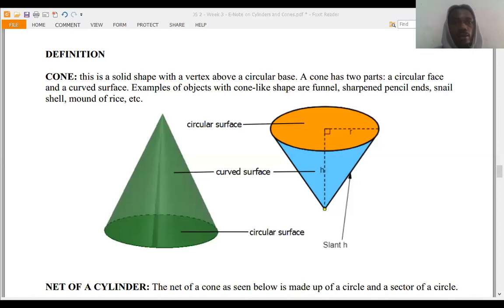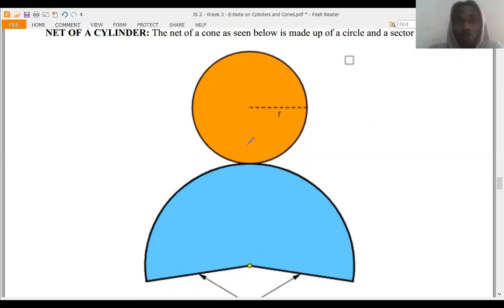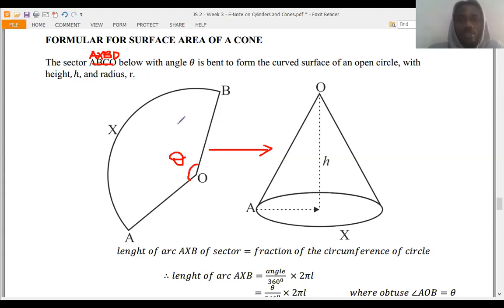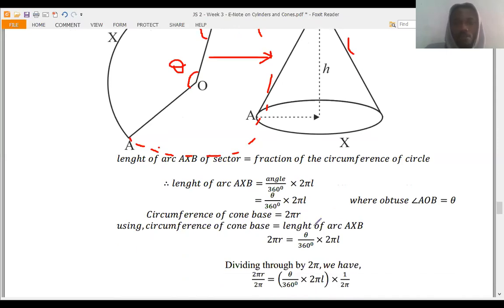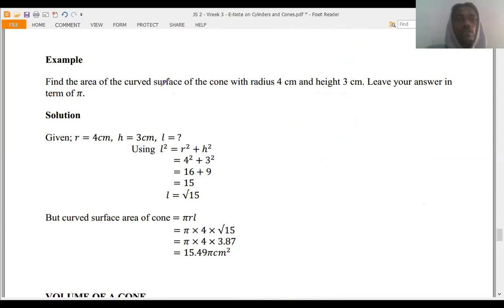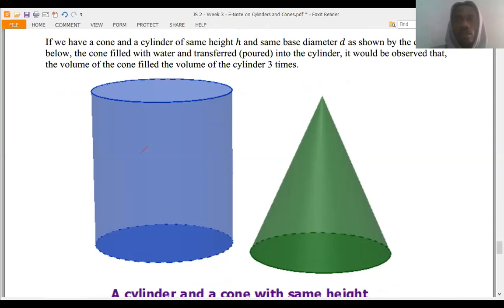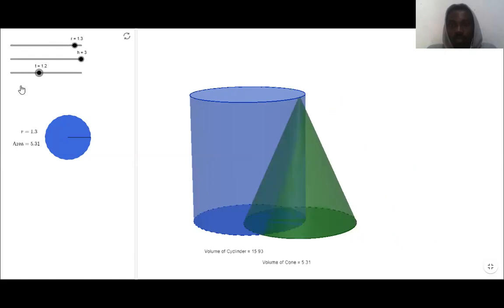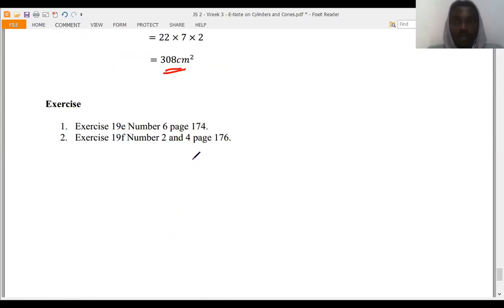JS 2: LESSON 3 - Cylinders and Cones - Part 2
This is a continuation of the video lesson on cylinders and cones.